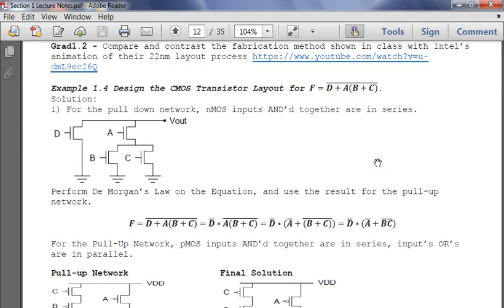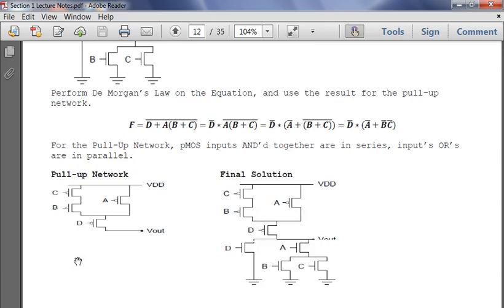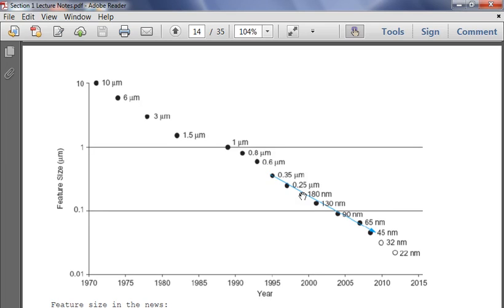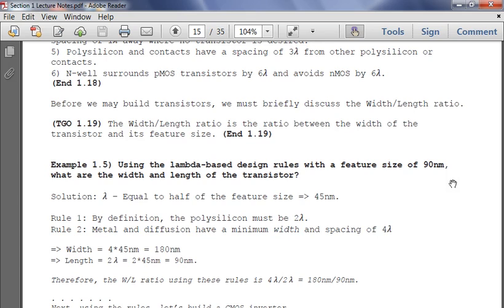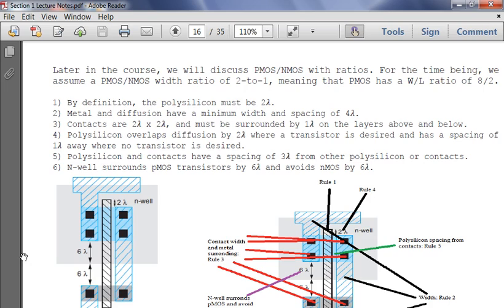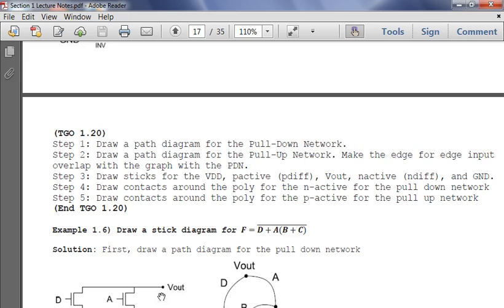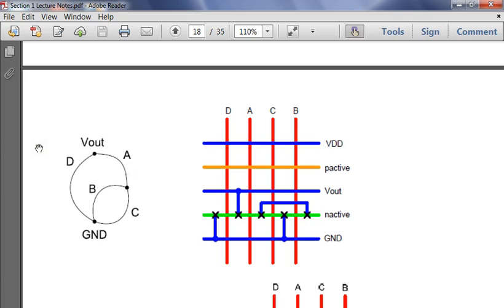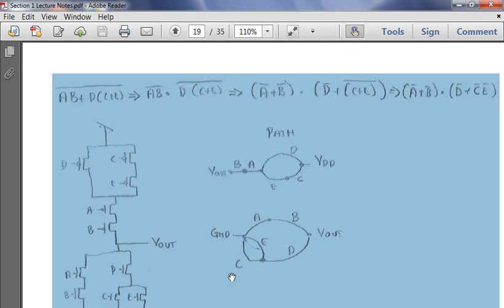El E 482 CMOS/VLSI Lecture 2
HW: TGOs 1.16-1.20, Ex. 1.4-1.6
We covered the basics of CMOS Layout and Stick Diagrams